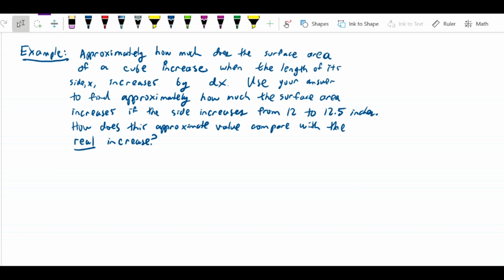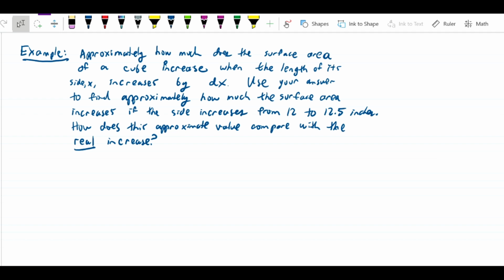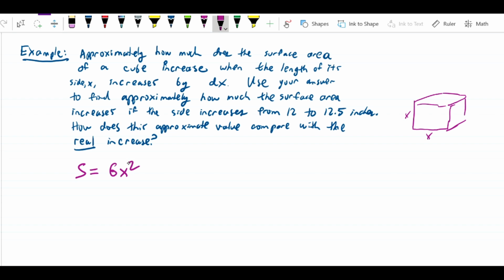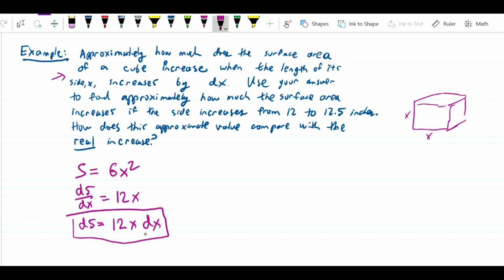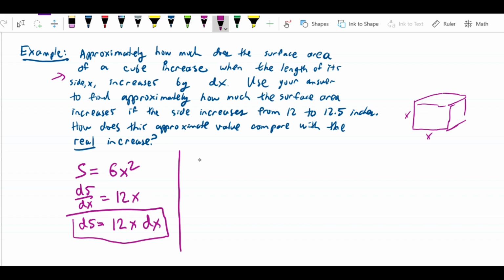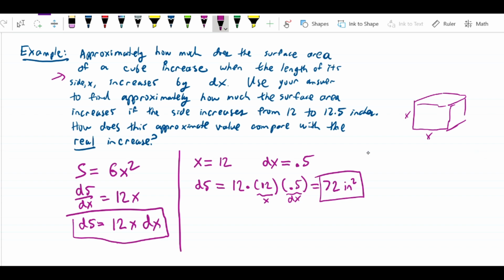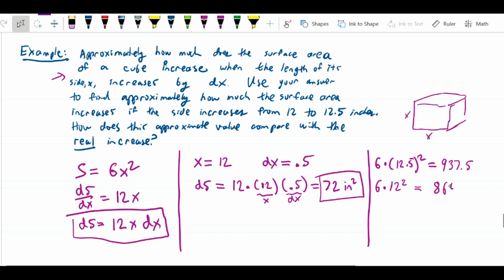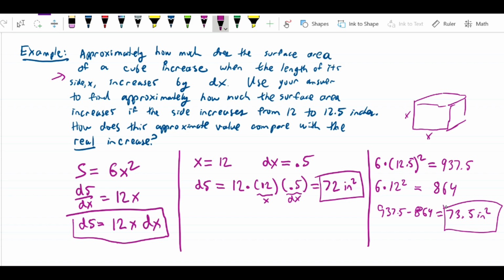Linear approximation Change in surface area of a cube